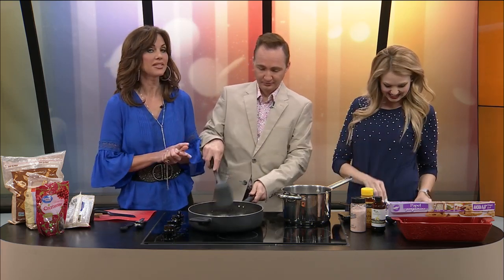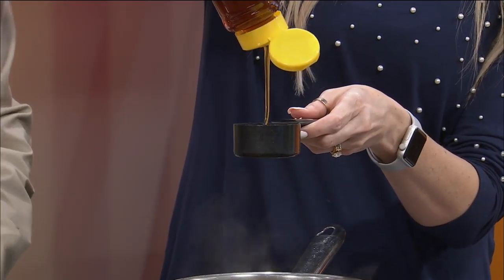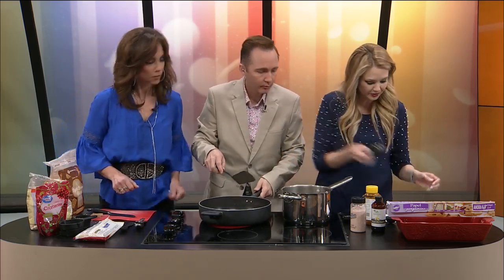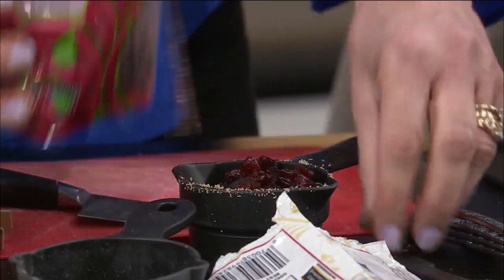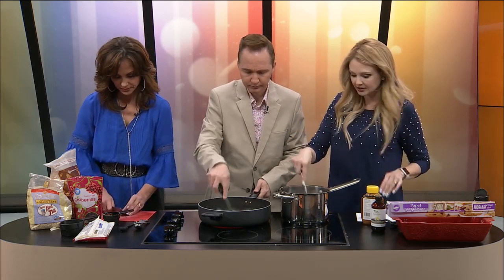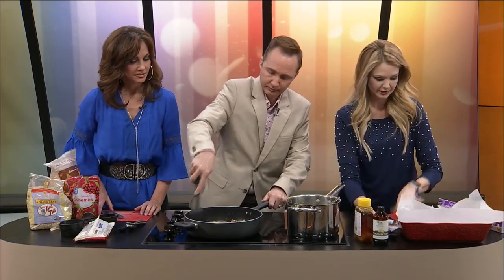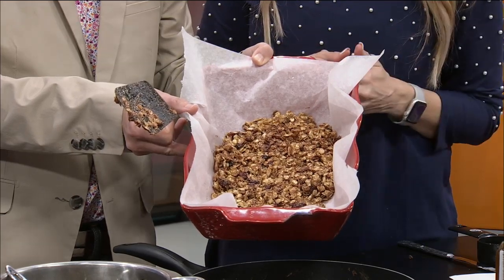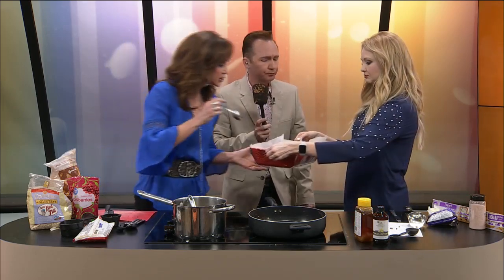Ozarks FOX AM-Cami's Favorite Things-03/27/19